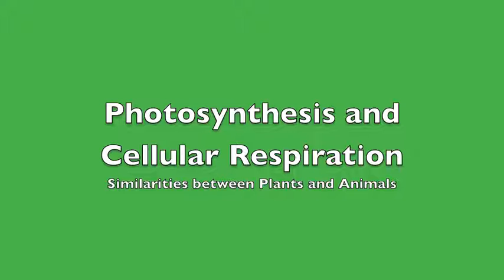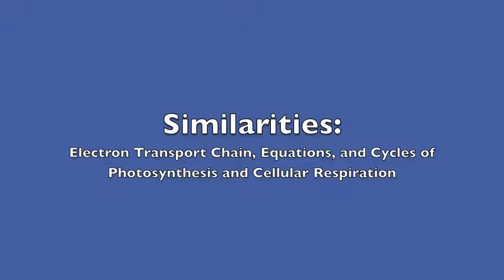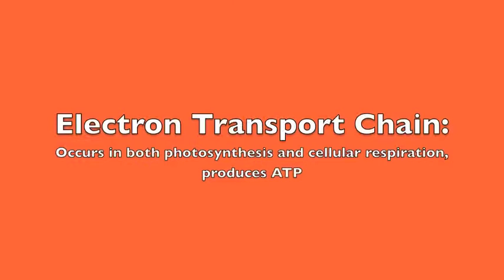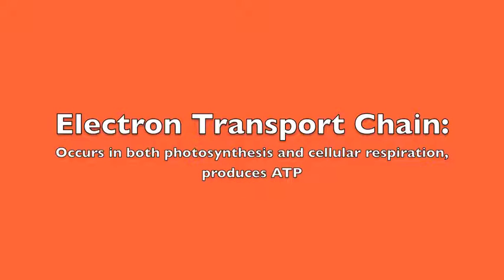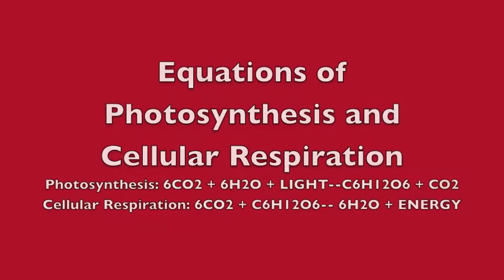Your Inner Plant